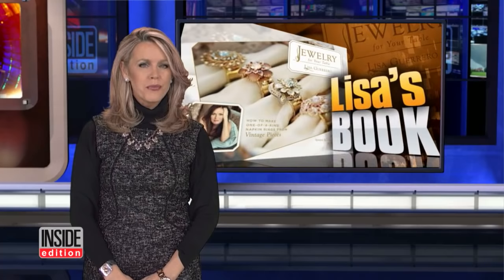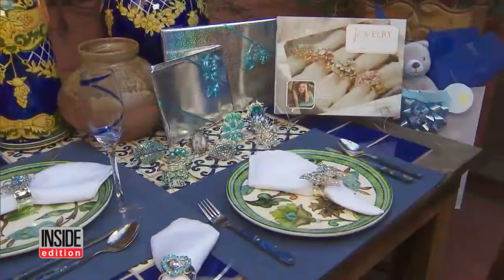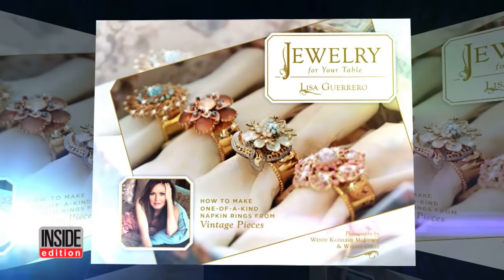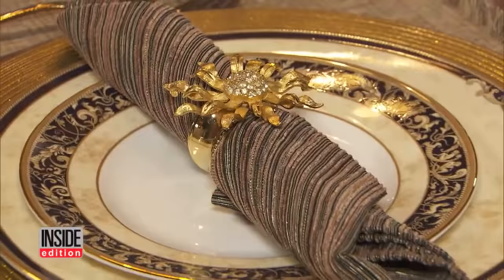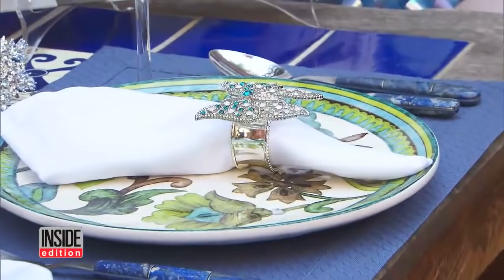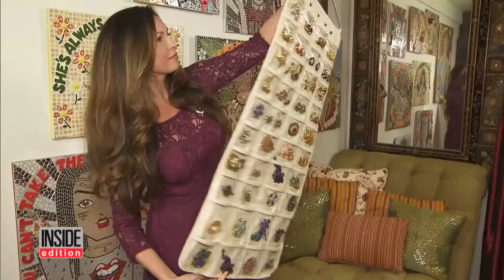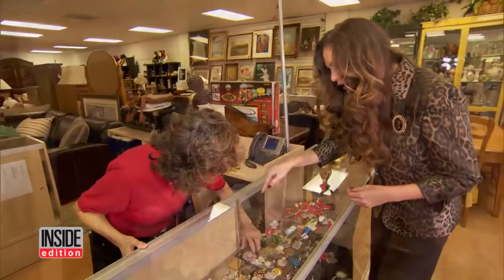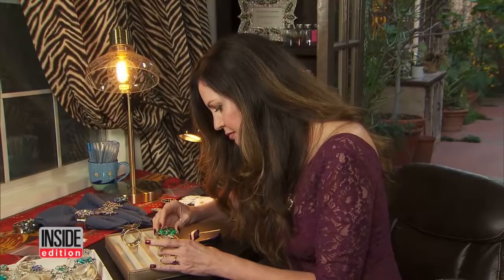Inside Edition's Lisa Guerrero Makes Holiday Tables Shine In New Book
Inside Edition's chief investigative correspondent Lisa Guerrero is known for getting to the root of a problem in her stories, but she also has another passion. Guerrero makes festive table settings which are perfect for the holidays. It's the inspiration for her new book: Jewelry For Your Table: How To Make One Of A Kind Napkin Rings From Vintage Pieces. There are nautical and floral themes and you can make them for any occasion. All of her creations are easy to make and won't cost a fortune.